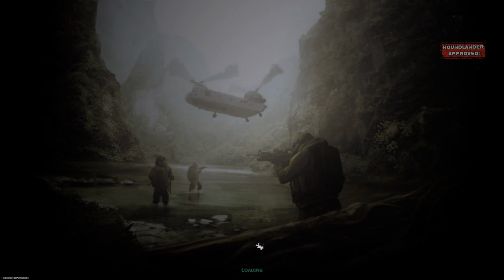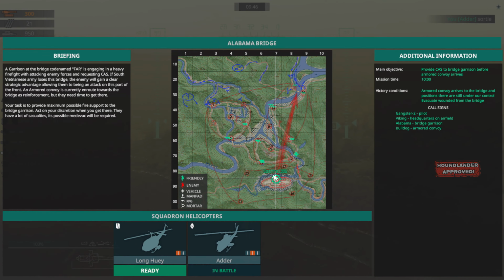🚁 Heliborne PS5 | Experience Tactical Aerial Combat Across the Skies! | Review by SpitfireHound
🚁 Heliborne PS5 | Experience Tactical Aerial Combat Across the Skies!

Take to the skies in Heliborne on PS5, the ultimate helicopter warfare experience! In this thrilling game, you'll pilot iconic helicopters from various eras, engaging in intense aerial combat and tactical missions across diverse battlefields. Whether you're providing air support, transporting troops, or launching deadly assaults, Heliborne delivers a realistic and immersive combat experience with stunning next-gen graphics.

In this gameplay session, we'll dive into a variety of missions, from historical battles to modern-day operations, while showcasing the unique tactical elements that make Heliborne stand out. Whether you're a fan of flight simulators or tactical combat games, Heliborne offers a rich experience for all types of players.

🔍 Key Highlights:

Iconic Helicopters: Fly a wide range of helicopters from different eras, each with its own unique handling and combat capabilities.

Tactical Combat: Engage in strategic missions, including air support, troop transport, and assault operations.

Multiplayer Warfare: Join massive online battles, team up with friends, and test your skills against players worldwide.

Dynamic Environments: Fight across diverse terrains and environments, from dense jungles to urban war zones.

Next-Gen Graphics: Experience breathtaking visuals and smooth performance on the PS5.

Join me as we soar through the skies in Heliborne on PS5, exploring the game's tactical depth and intense aerial combat.

Key received from Press Engine